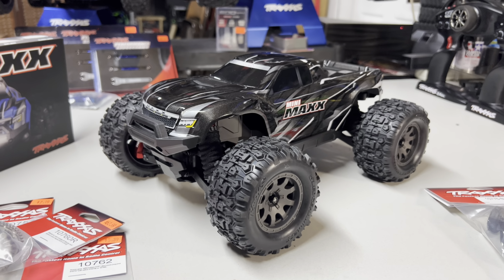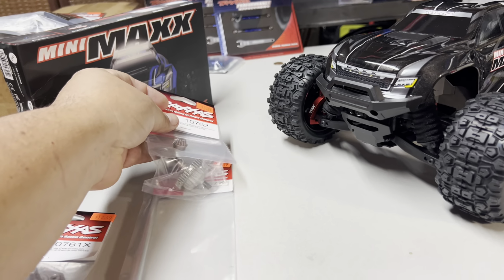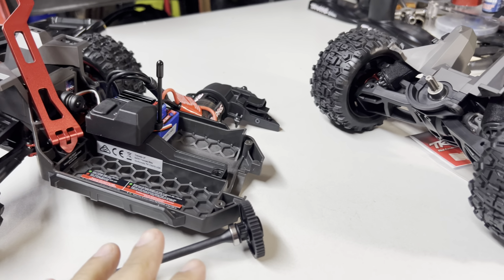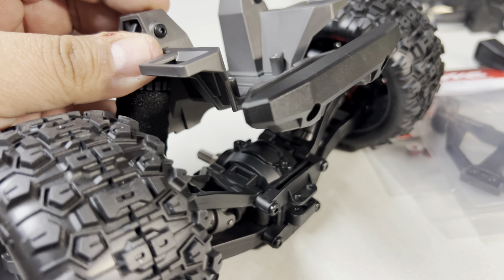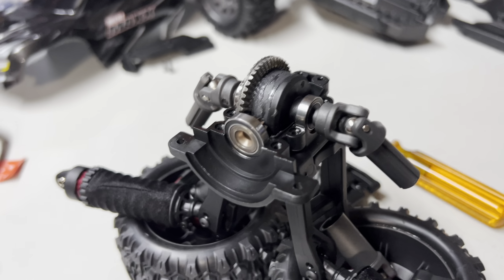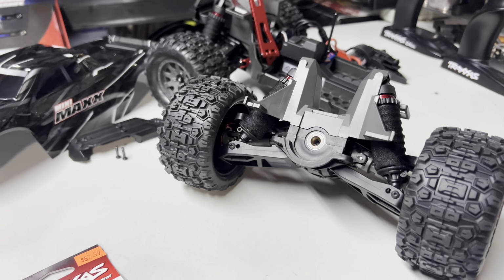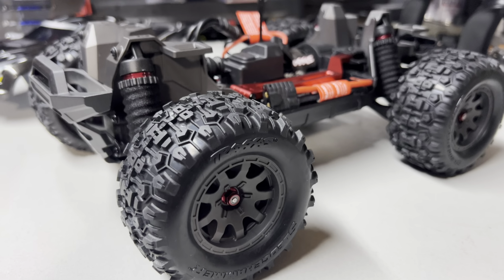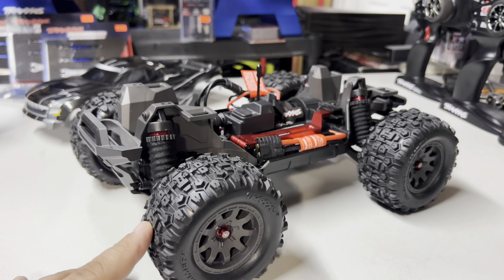Traxxas Mini Maxx Upgrade Series Part 8 Center Diff : Center Driveshaft : Wheelie bar : Wheel Nuts